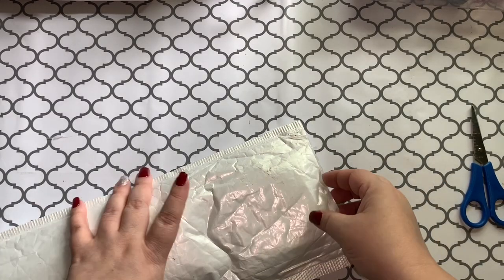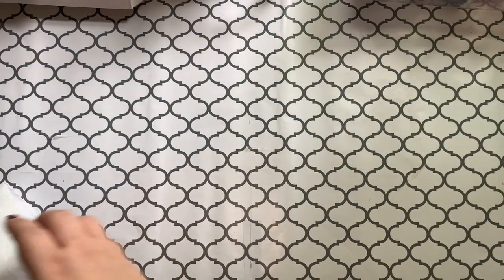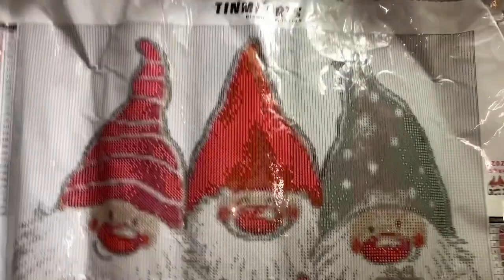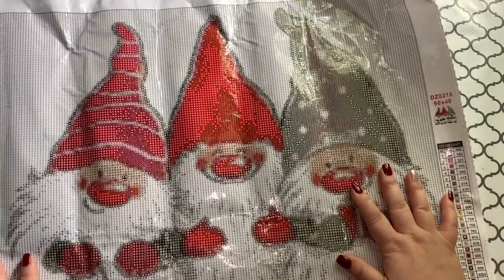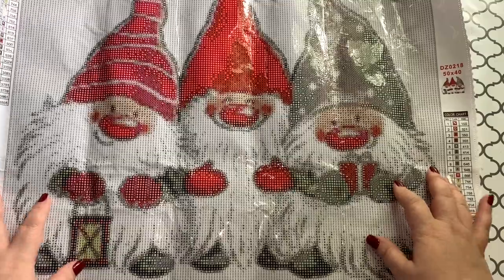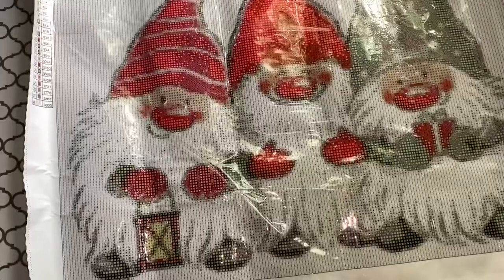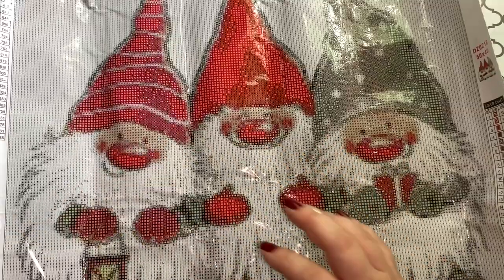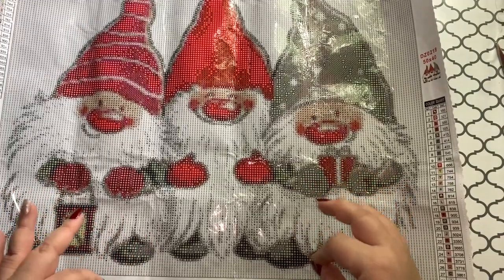Unboxing TINMI Arts Christmas Gnomes 🎄 + UN-Happy Baby Bloopers at the End 🤦‍♀️😂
Today I’m unboxing a sweet Christmas Gnomes diamond painting canvas from TinMi Arts on Amazon!🥰

You can find this canvas here ➡️

Elizabeth Ward Storage System on Amazon (only $18-$20!!)